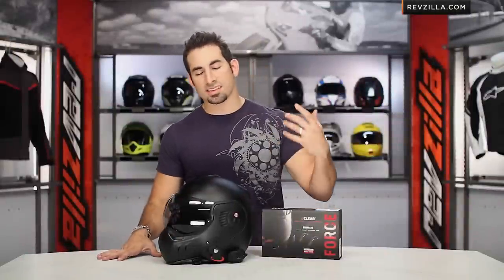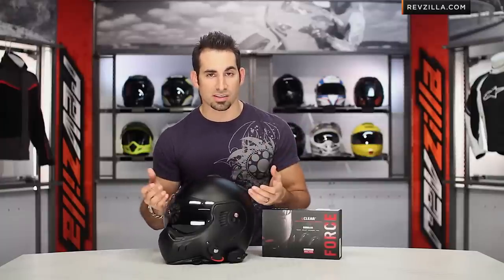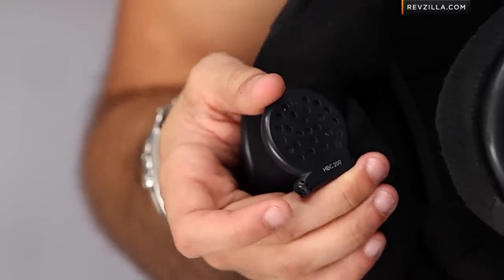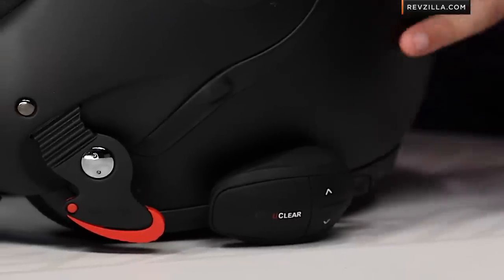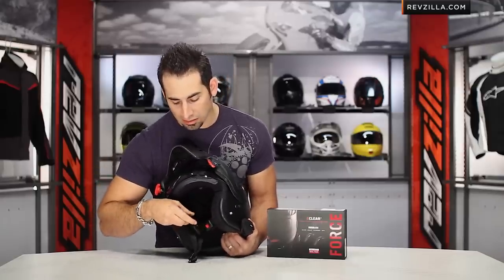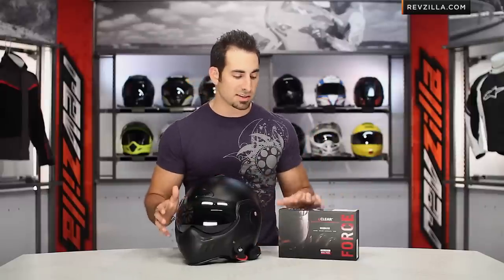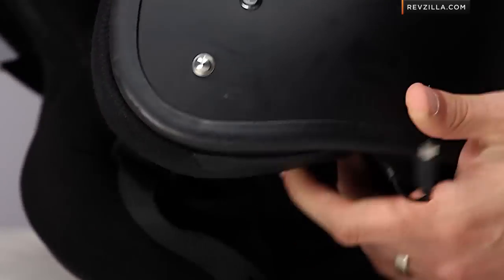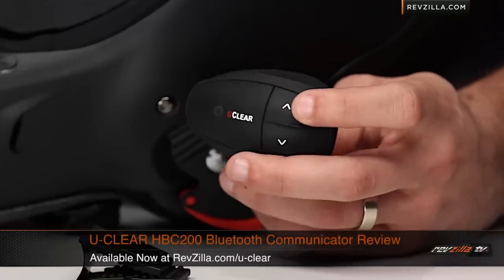U-CLEAR HBC200 Bluetooth Communicator Review at RevZilla.com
U-CLEAR HBC200 Bluetooth Communicator Review
 The long awaited U-Clear HBC200 Force Bluetooth Communicator makes its debut in Fall 2012, featuring boomless mic and multi-hop technology. The HBC200 uses some unique technology to provide clear communication through the first-ever boomless mic set-up. Ease of install is a 10+, as the speakers include the microphone, there are no additional wires to route in the installation process. For many folks, installation is less than 10 minutes. For full face or open face helmet riders, the elimination of the microphone is a step in the right direction. For those riding in larger groups, the HBC200 makes a great choice with its clear ABF / DSP technology that isolates the voice, so only deliberate sound is heard, not just a bunch of road noise. The ability to "daisy-chain" up to 10 riders allows a head rider in a group to reach the last rider, even if they are over a mile away. In full duplex mode, a total of 4 riders can communicate, with up to 700M between each rider. Several voice commands allow you to change functions without having to take your hands off the handlebars. Firmware upgrades allow you to keep up to date as new and improved features are developed from U-Clear. Available as a single or a dual pack.